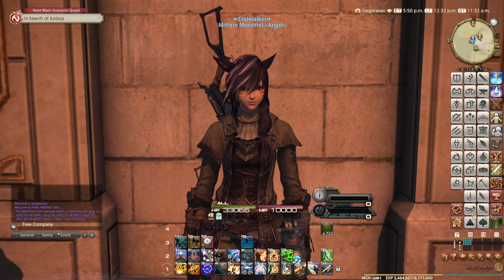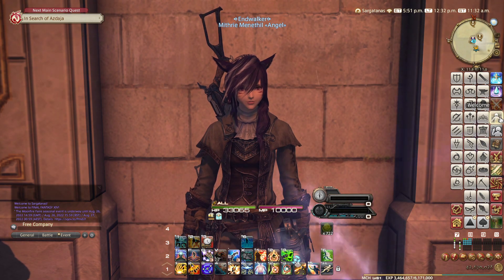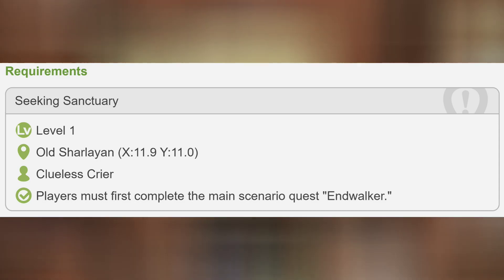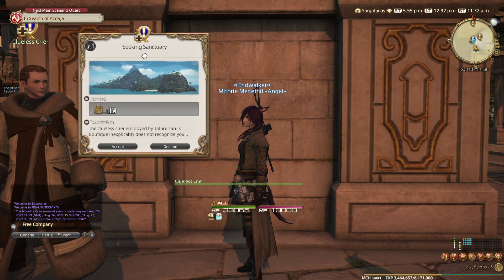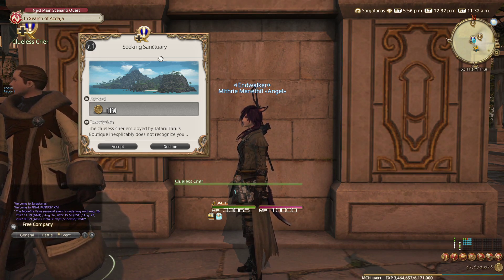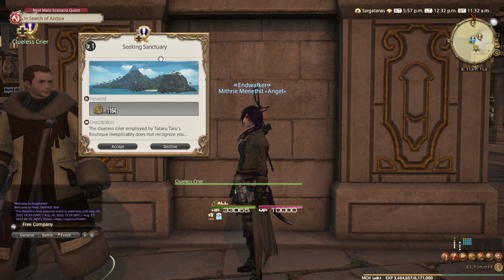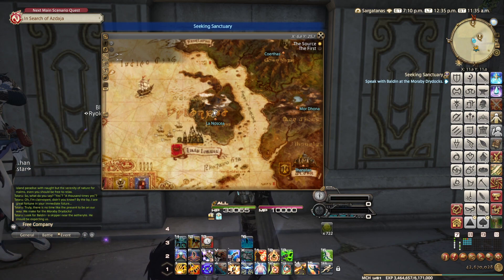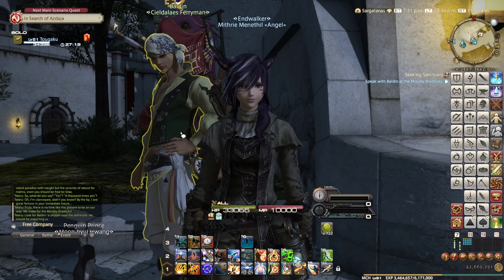FFXIV 6.2 1692 Island Sanctuary Unlock Guide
In this Final Fantasy XIV video, I show you how to unlock the Island Sanctuary introduced in Patch 6.2.

Mithrie